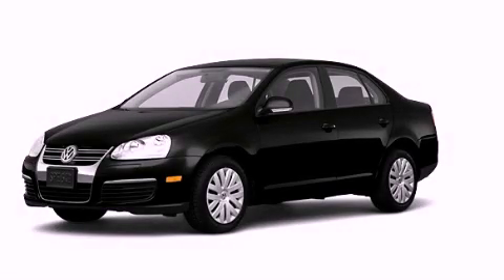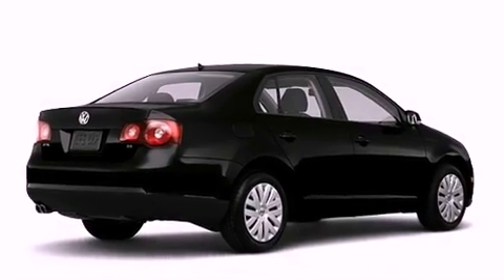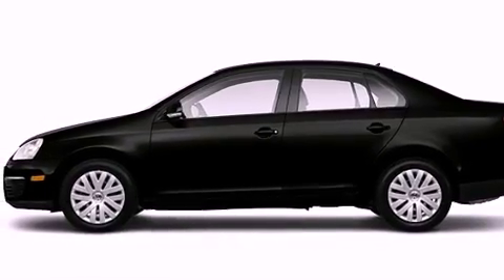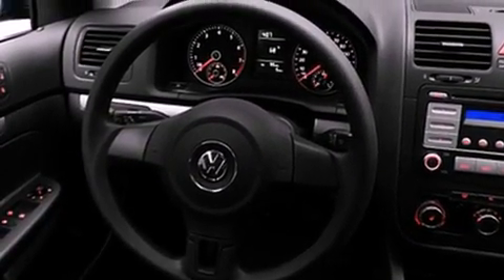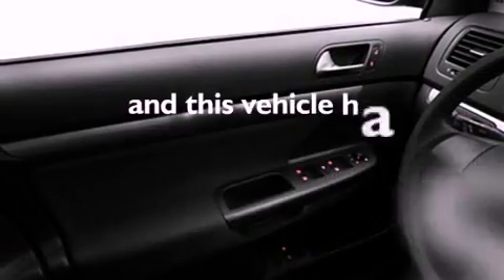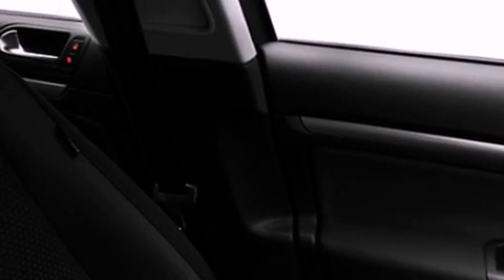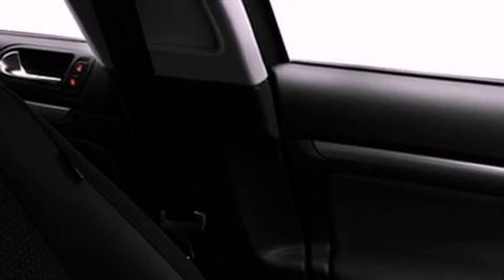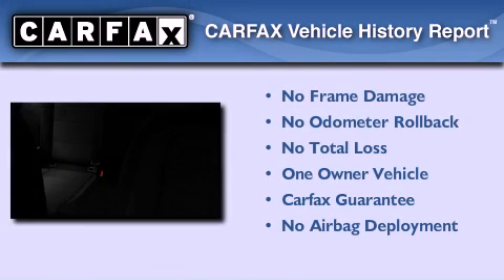2010 Volkswagen Jetta Plainville CT 06062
Year : 2010
 Make : Volkswagen
 Model : Jetta
 Engine : 2.5L 5 Cyl. Sequential-Port F.I.
 Trans . : Not Specified
 Exterior : Black
 Miles : 41,915

 Crowley Volkswagen
 2010 Volkswagen Jetta Plainville CT